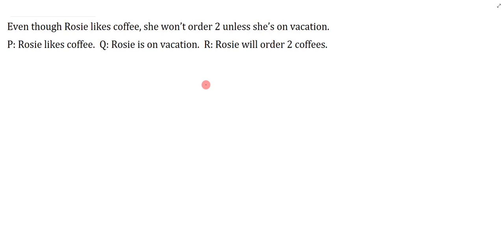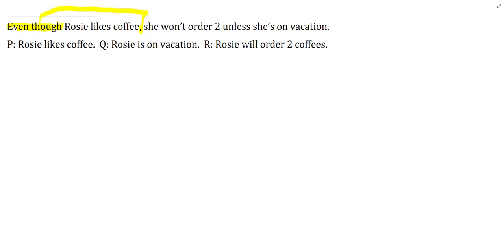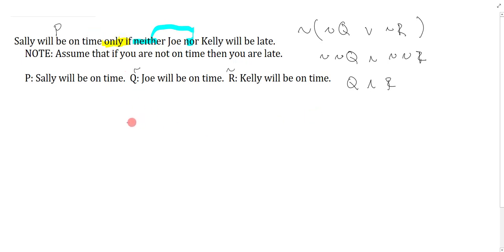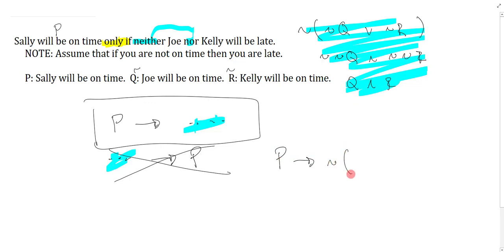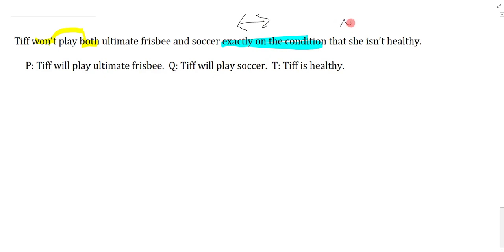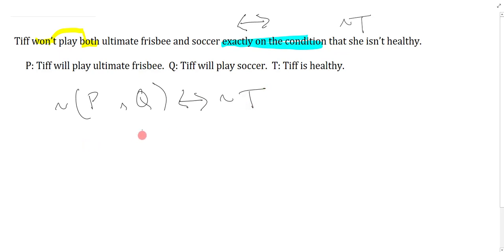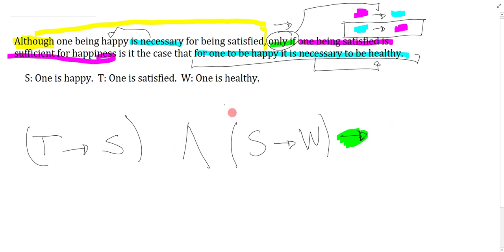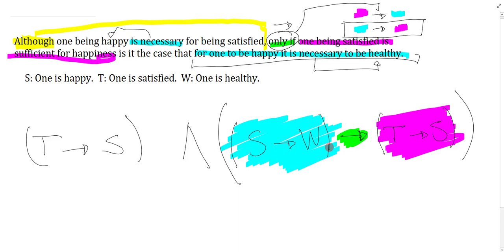Example Problem Demo: Unit 3 Five Questions a